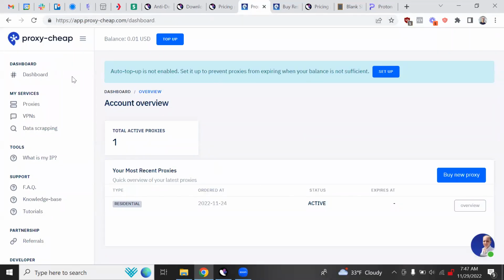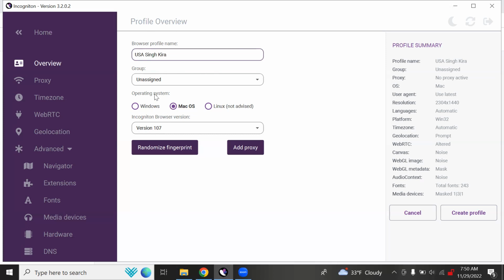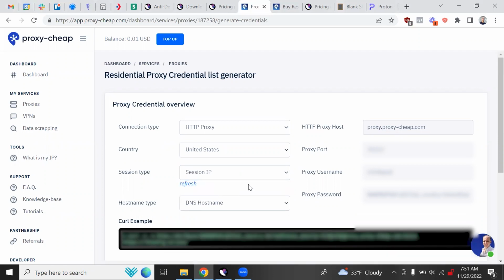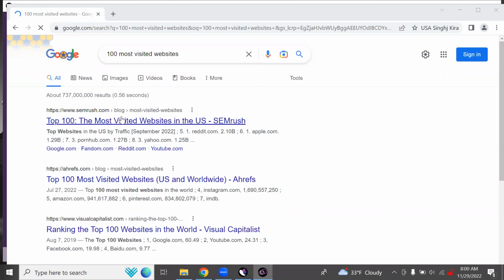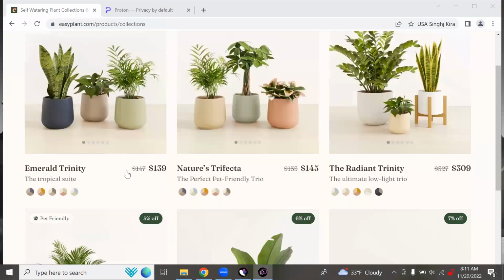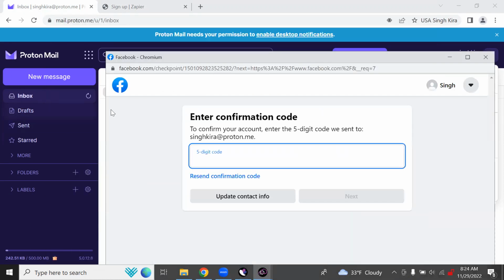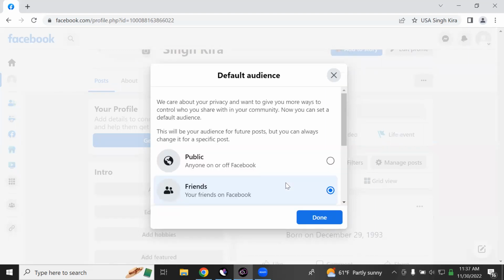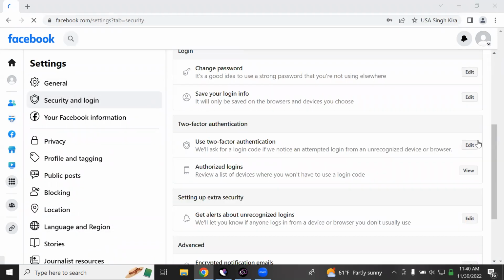2025 Facebook Ad Account Ban Solution (How to create multiple profiles and ad accounts)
UPDATE 2023:

Create the account initially in incognition from hotspoting from your phone to your computer. Then add the static residential proxy to the account a day or two later.

Get 15 percent off Incognition with code: Incogniton15